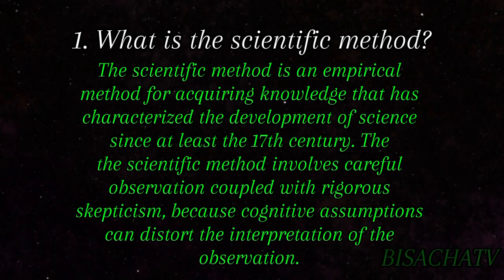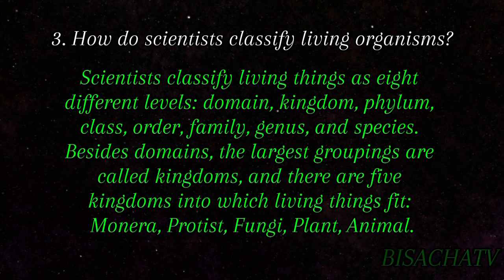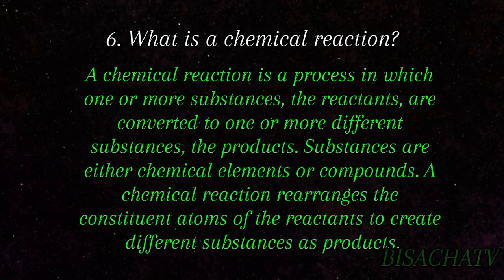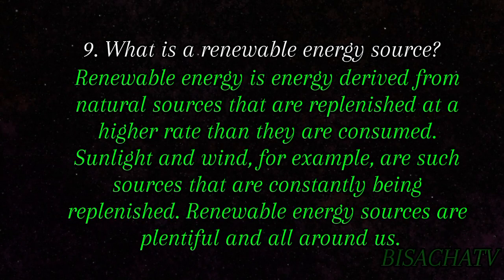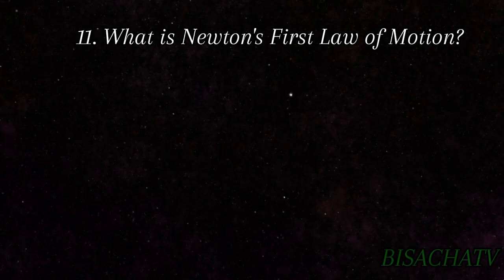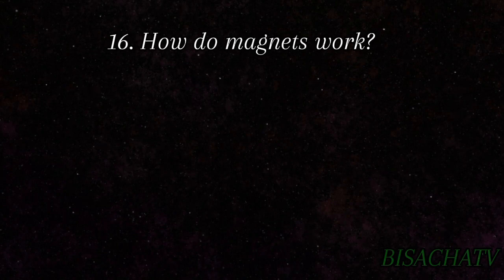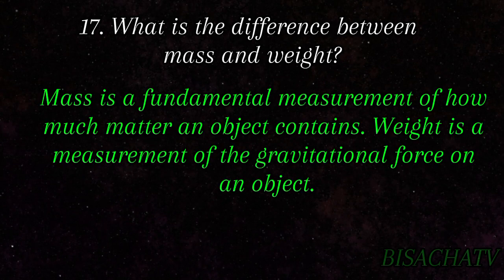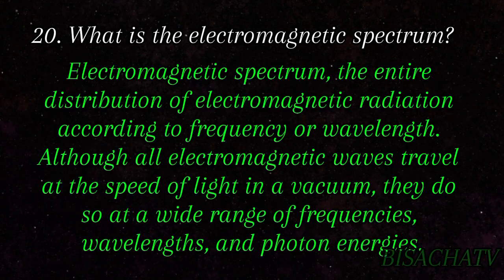20 QUESTIONS ABOUT SCIENCE AND ITS ANSWERS